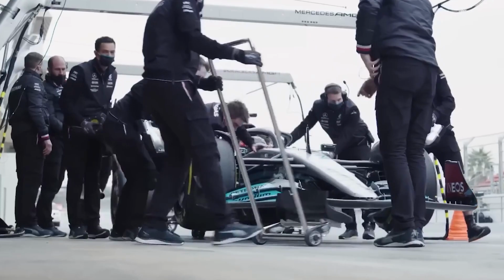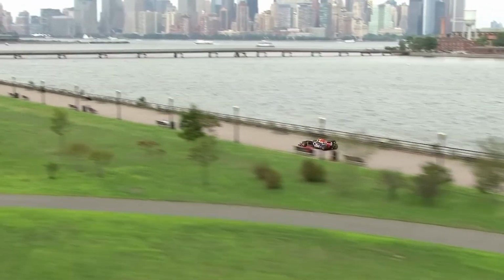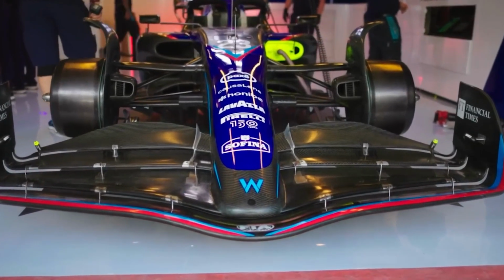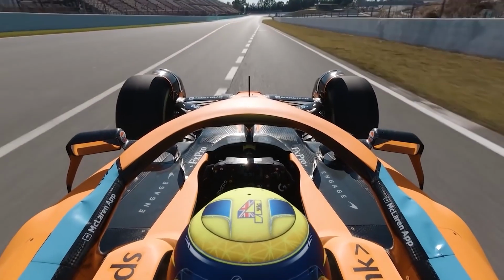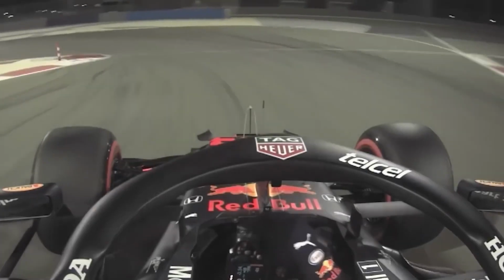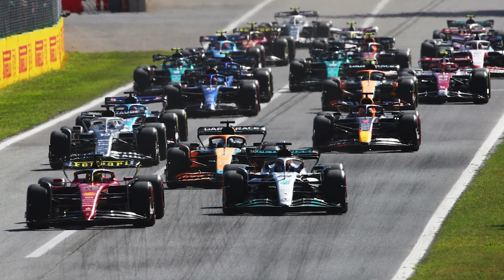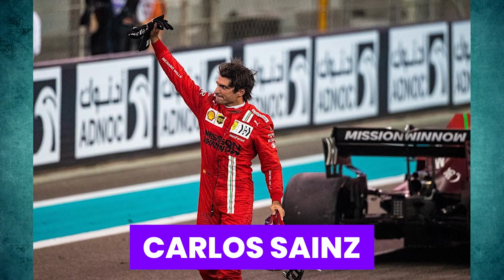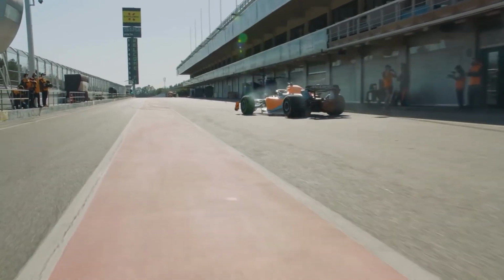F1's Dramatic New Regulations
According to conventional knowledge, regulatory changes in Formula One disrupt the competitive order. So it's no wonder that the perhaps greatest rule change in F1 history in 2022 raised expectations.

Despite significant changes to the technical regulations with the reinstatement of ground effect vehicles, as well as the impact of larger changes to the sporting rules and the way F1 operates financially, the results for 2022 don't appear all that different from those of 2021.

So, with F1's new restrictions meant not only to allow cars to race closer together, but also to limit the competitive spread, why did this seismic shift in the regulations not upend the order as much as one might expect?

What do you think of "F1's Dramatic New Regulations" ?

Welcome to Mad About Motors 🏁🏎
The home of all the information you need to know about F1. Whether it's F1 Drivers, F1 new rules and regulations, or even the personal lives of drivers, gossip, and even drama, we got you covered.